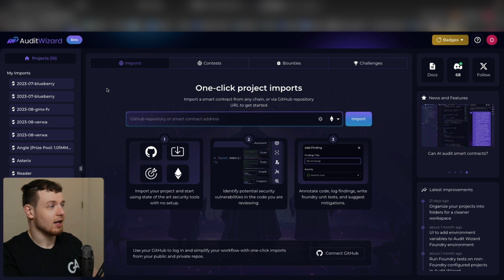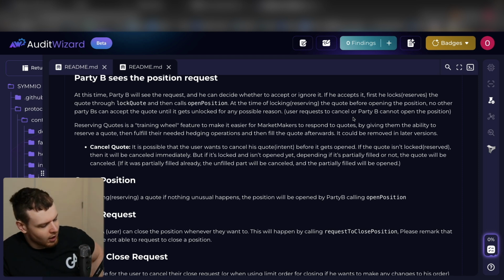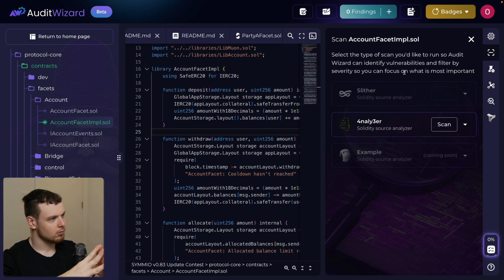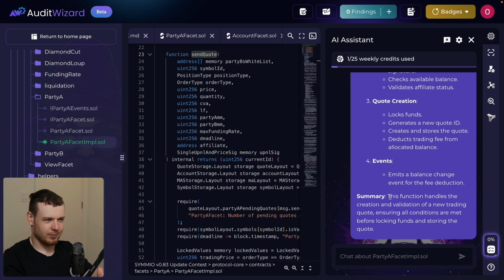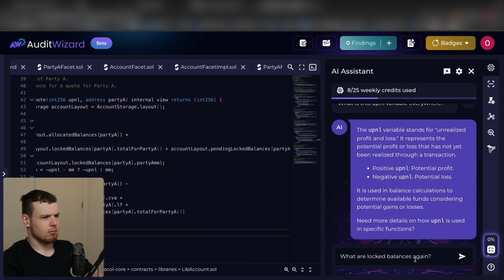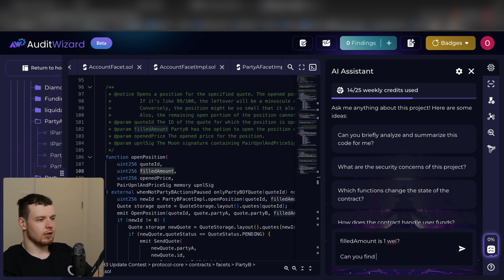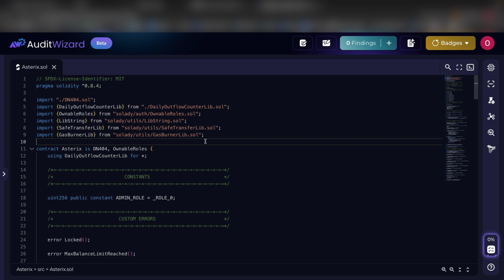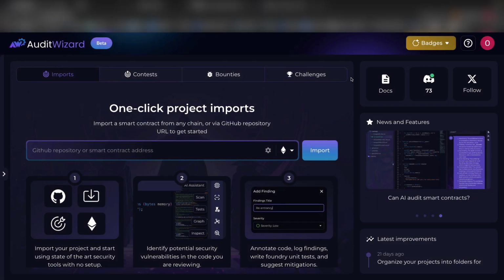Become A 1000x Cyborg Auditor | Audit Wizard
Are you a security researcher looking to work side by side with the best in the industry? Apply to open positions at Guardian here: